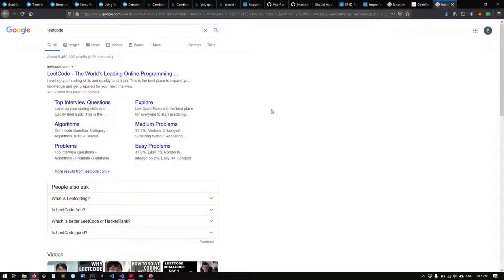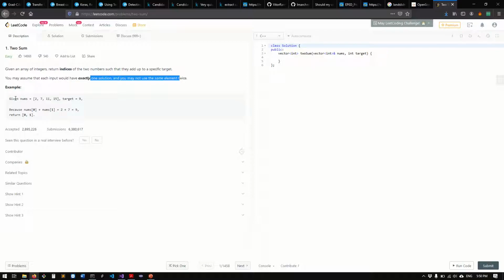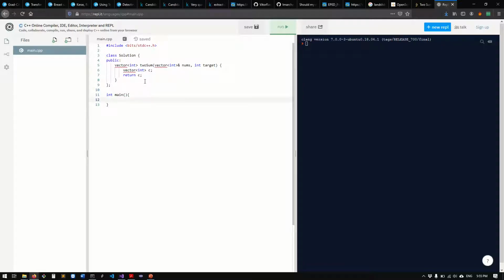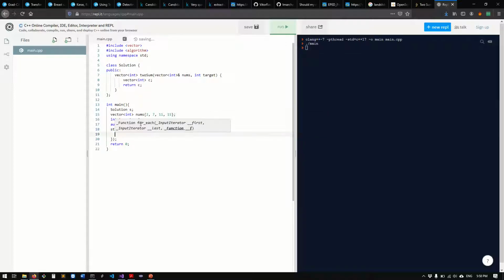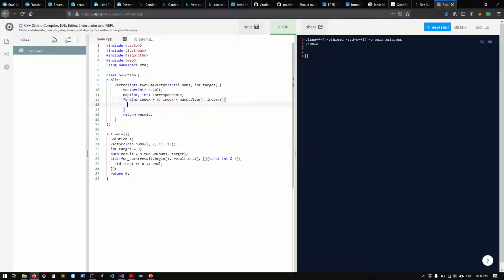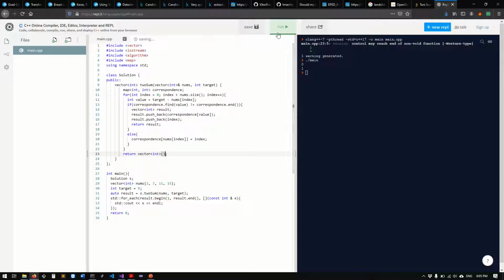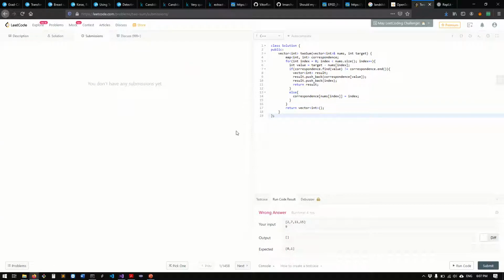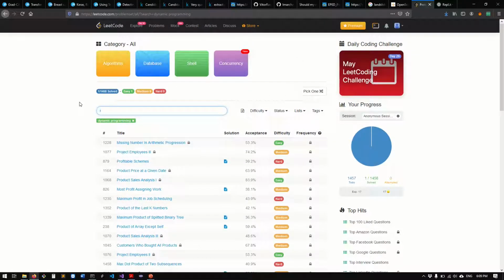Solving a programming problem in Leetcode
How to solve a programming problem? There are several ways to do that! Here I am presenting how I attack it!

When I face a programming problem, usually I follow 4 steps: 1) read the problem, 2) think the solution, 3) write/scheme the solution in a piece of paper (optional) and 4) write the code. In this video, I share with you how I face the problem from the beginning following the mentioned steps. I use the Leetcode website to get a programming exercise.

Leetcode is a site where you can level up your coding skills to quickly land a job. Most people use for expanding their knowledge and get prepare for programming interviews.